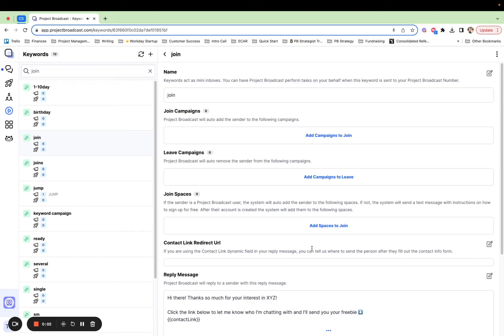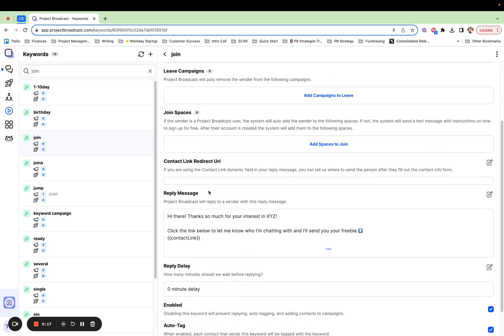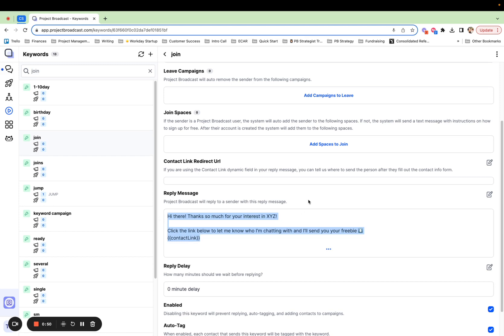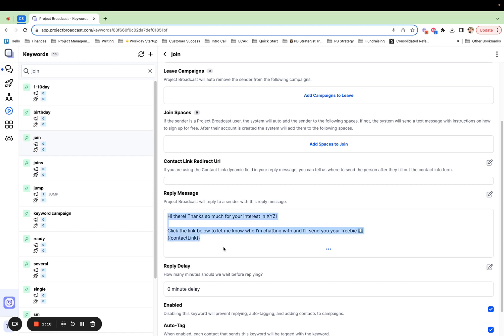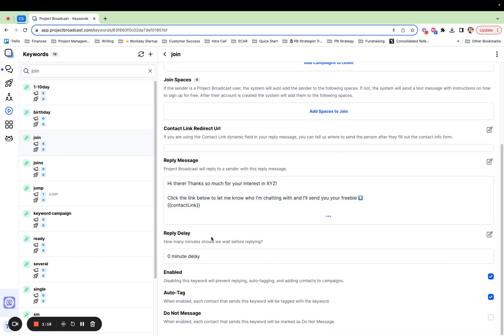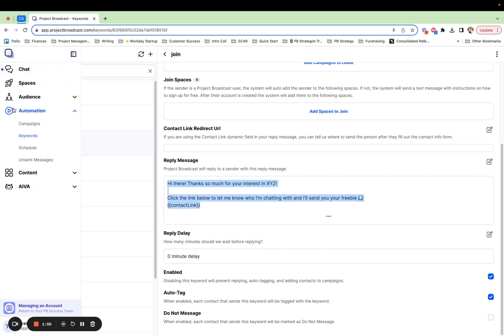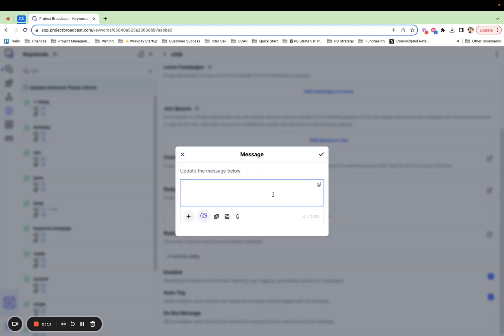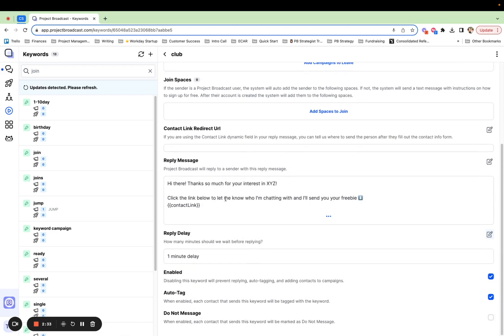Send a Keyword Auto-Reply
In this video, I show you how to automate your text list growth using a keyword in Project Broadcast. By creating a special word like "join," you can have people text you to join your text list and have the system automatically reply back with a message.

You can even add a contact link to collect their first name, last name, and birthday

😍 Is Project Broadcast a fit for your biz?